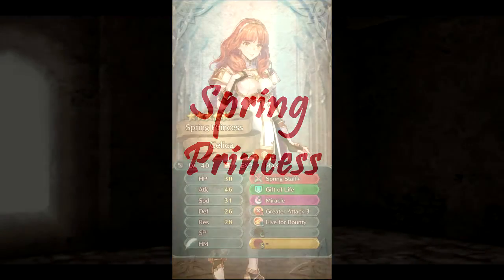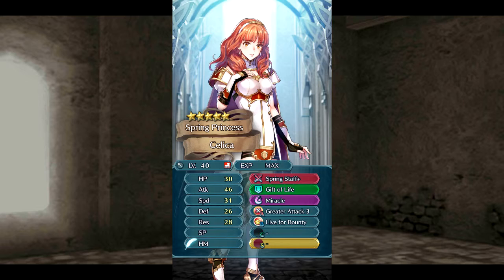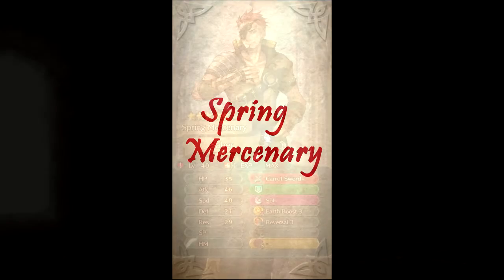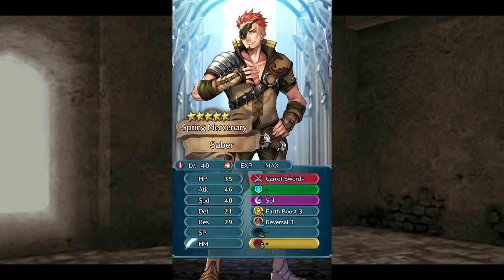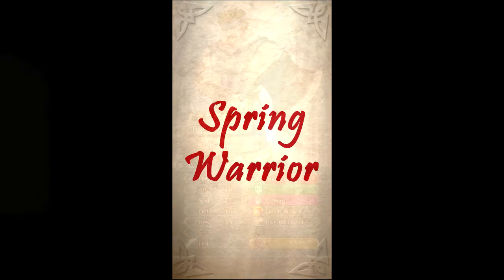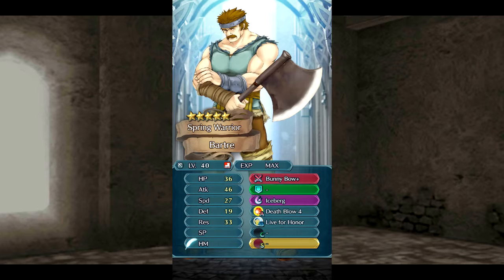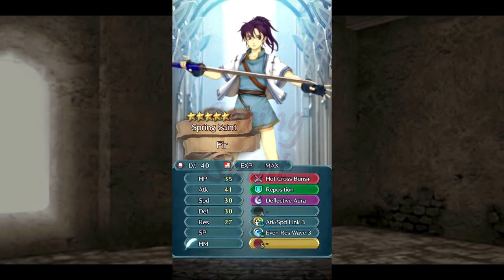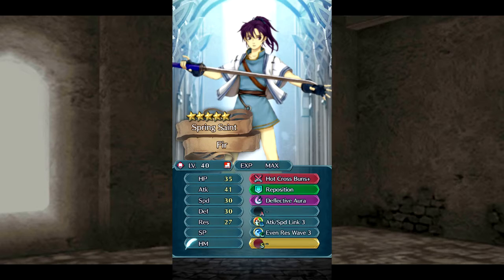Theorycrafting Spring Heroes for Fire Emblem Heroes (Celica, Saber, Fir, Bartre)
Bartre in a bunny suit? Not something I've ever imagined, but now I can't stop seeing it.
Reminder that I am in no way involved with Nintendo or Intelligent Systems, and all of this is fan speculation and ideas (though I would be honored if any of it were to be used in-game).